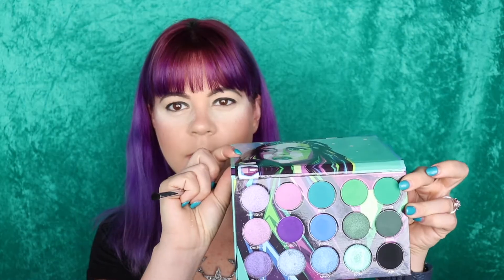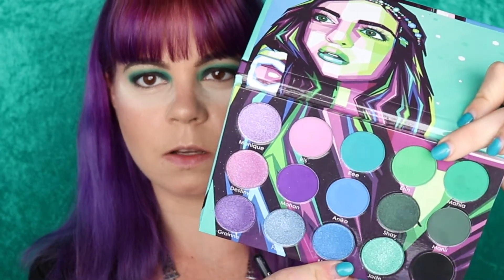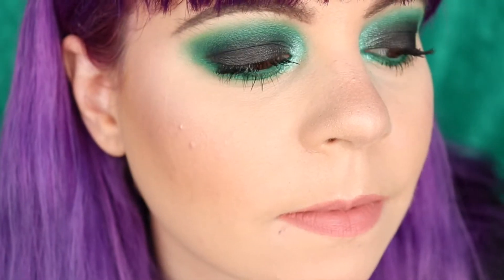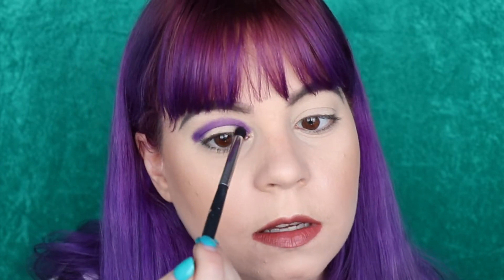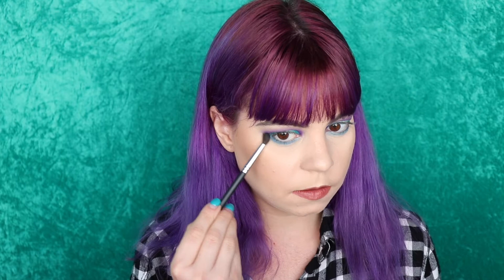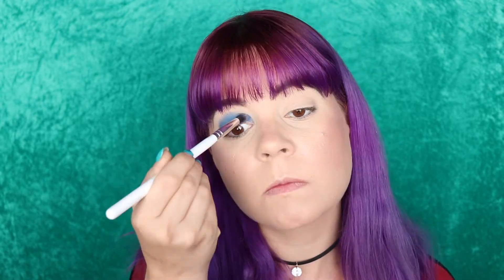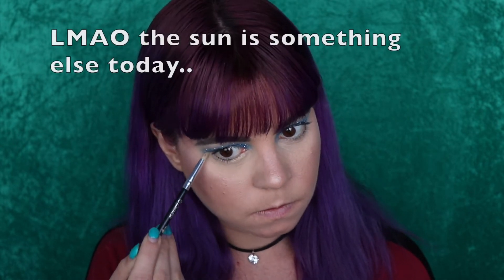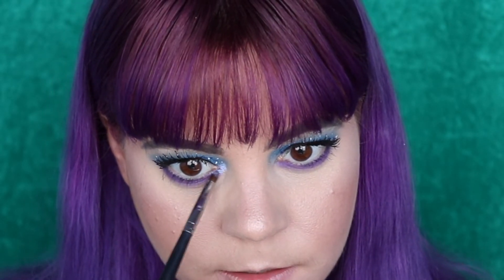3 Looks 1 Palette | Blush Tribe Hasina 2 review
So I know yall have been waiting for this, so here is finally my review/ 3 looks 1 palette with the Blush Tribe Hasina 2 palette, I hope you like it!

Here's the tool I mentioned: